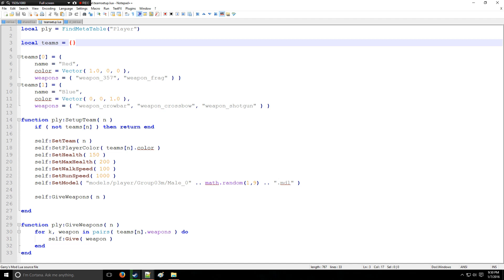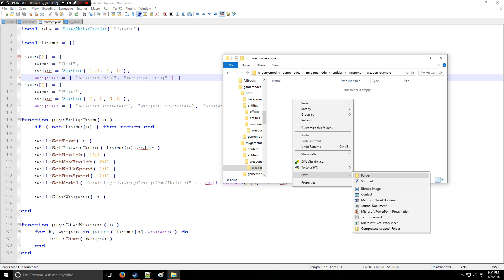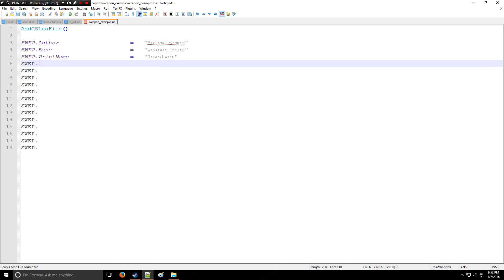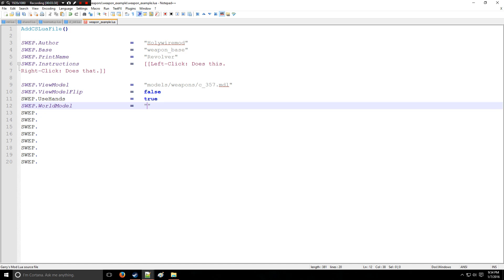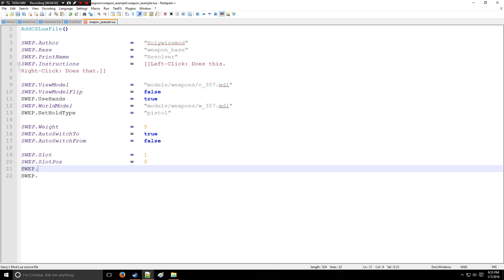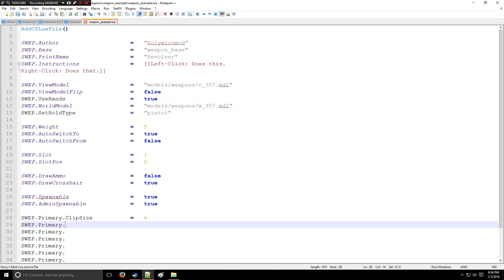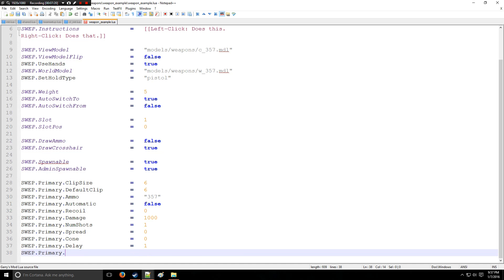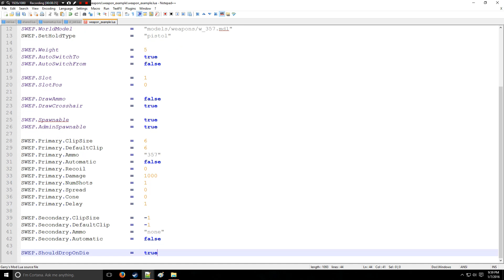[Gmod] Lua Tutorial 6a: Intro to SWEPS / Custom Weapons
In this video you will learn:
-Creating a Weapons folder
-Details on the Weapon_Base
-SWEP Commands
-SWEP.Primary Commands
-SWEP.Secondary Commands